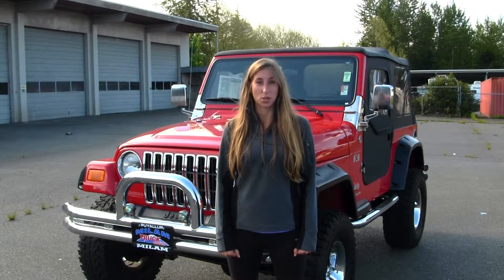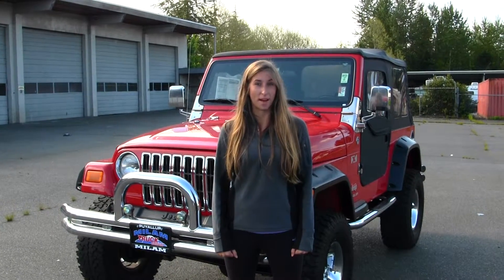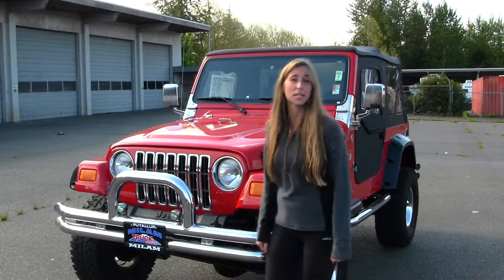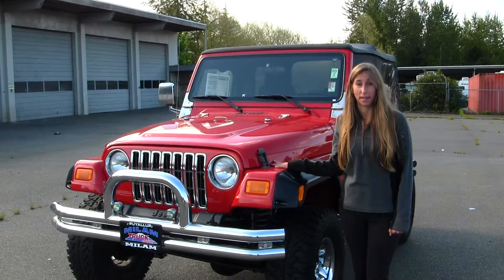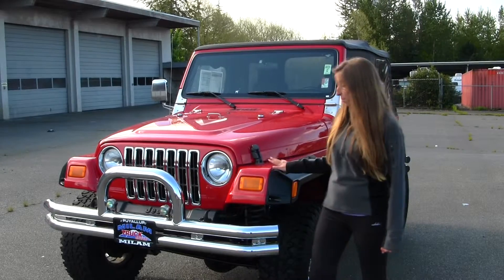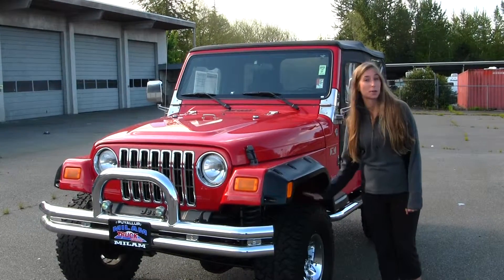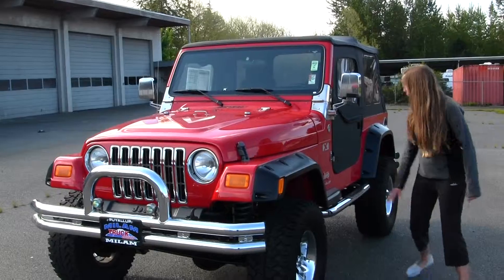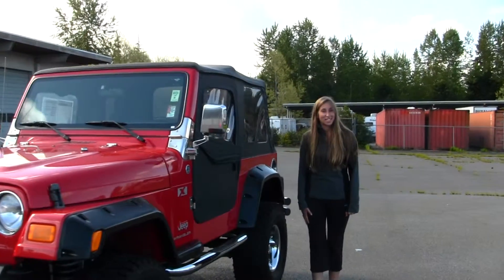Virtual Walk Around Tour of a 2005 Jeep Wrangler at Milam Truck Country in Puyallup